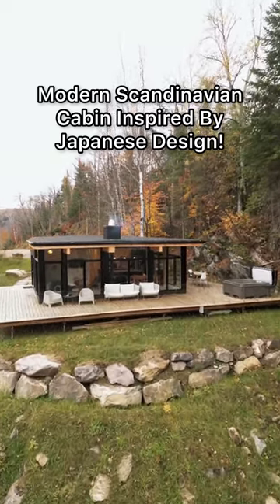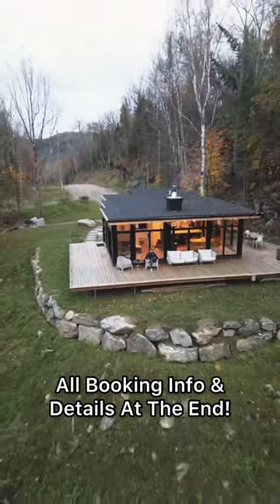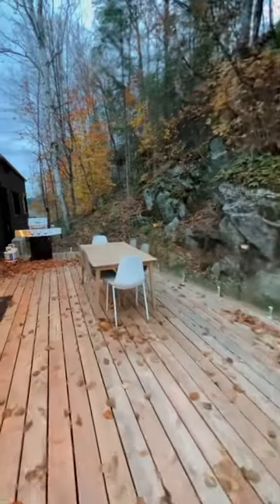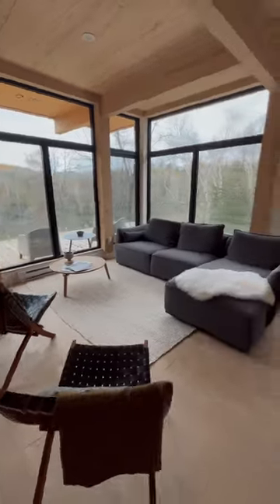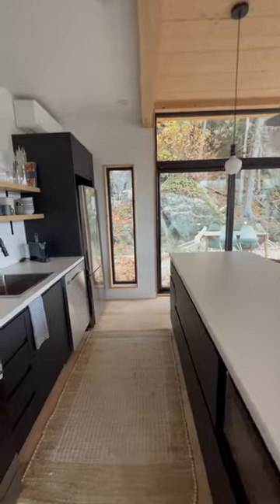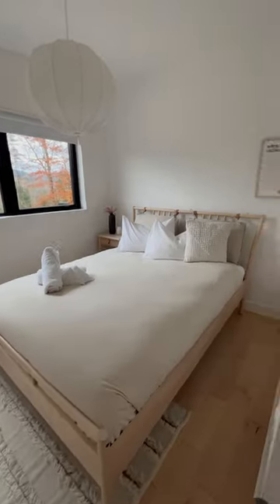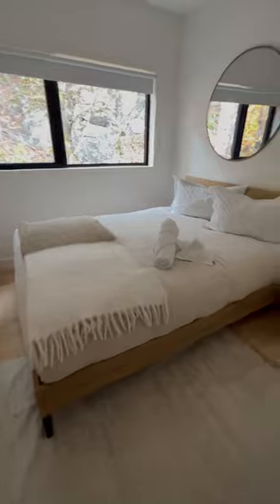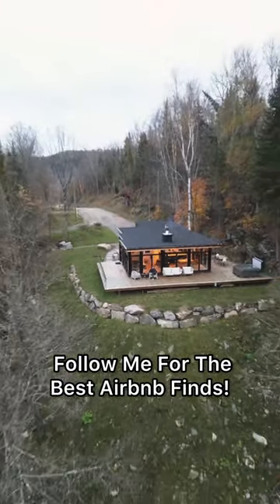Scandinavian Cabin Inspired by Japanese Design (60 Second Airbnb Tour)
Check out this Scandinavian cabin that's inspired by Japanese design in this 60-second Airbnb tour! Tag who you'd stay here with in the comments!